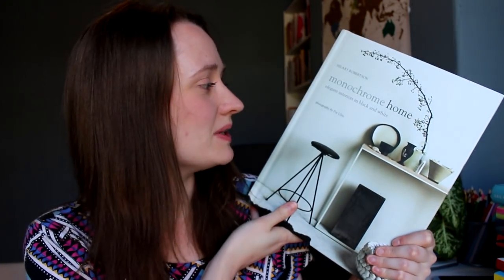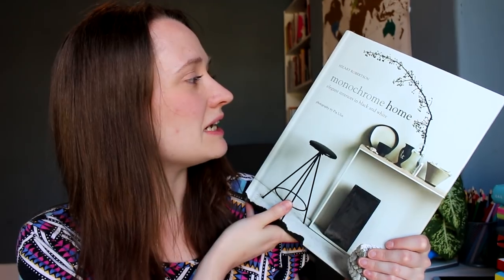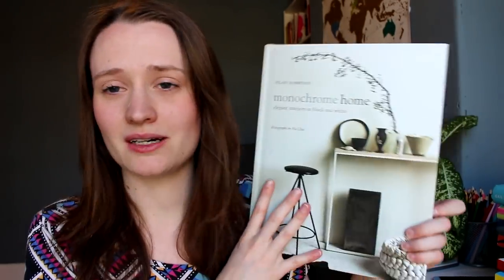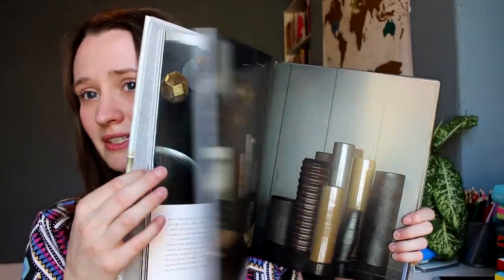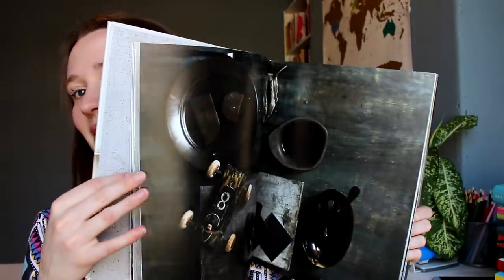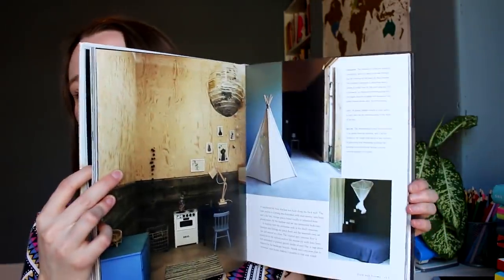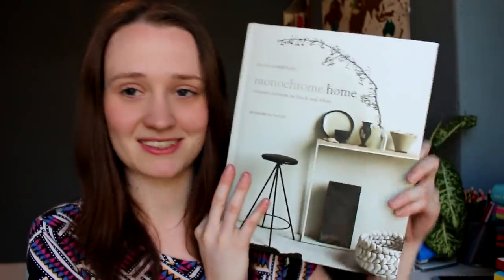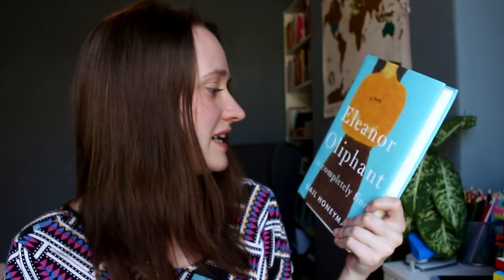Recent Reads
We Need To Talk About Kevin by Lionel Shriver

Her Body and Other Parties by Carmen Maria Machado

Things I Don't Want To Know by Deborah Levy